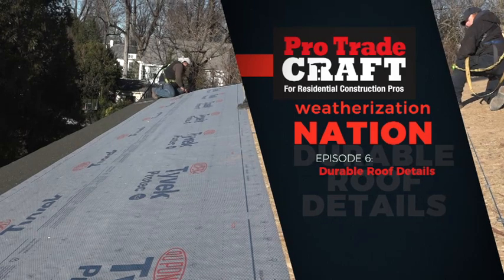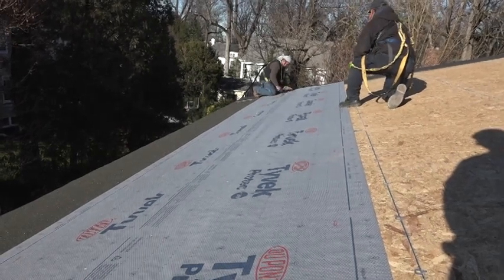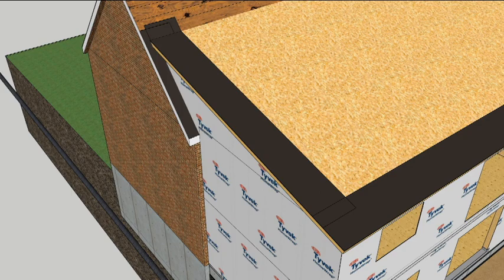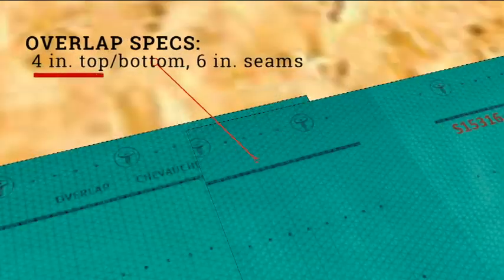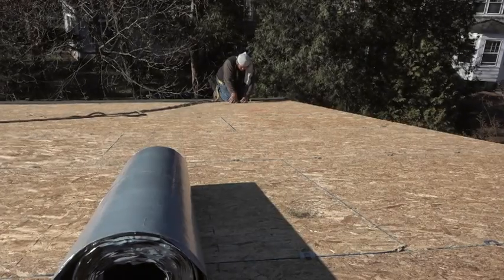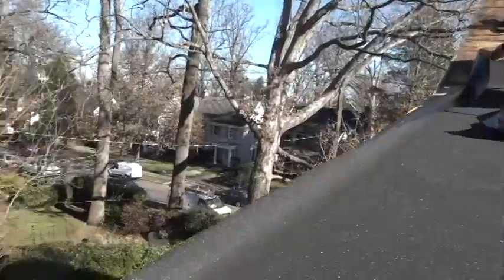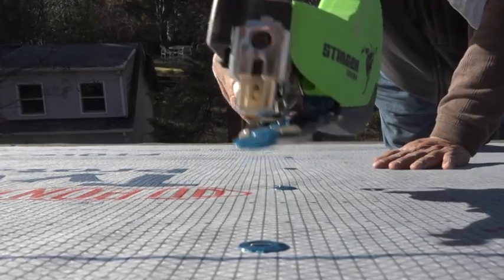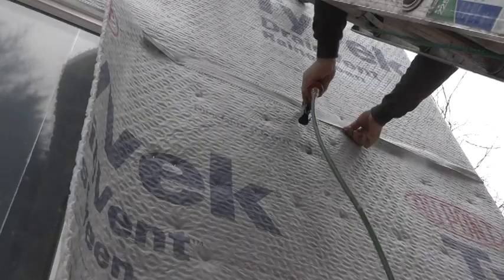6 Roof Dry in: Flashing and Underlayment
Protect the edges from sideways rain, and overlap like you've done it before!
Welcome to ProTradeCraft’s Weatherization Nation. A show about building smart from the start.

Opening:
Last week, we were flashing a window with flexible flashing. We talked about the importance of rolling flashing tapes into their substrates before we stuck the window in the hole and sealed in into the home wrap using flashing tape and smart overlapping.

This week, we’re jumping up on the roof to try out a high tech underlayment with a no-skid surface.

Before we test out the skid resistance, let’s go to animation land, where it’s always safe and sunny.

Sketch Desk
First, the team flashed the existing roof with peel and stick membrane before framing the addition roof.

With the new roof framed, we can turn to sealing the critical spots against water infiltration, beginning at the eave and folding the edge of the membrane down over the edge of the roof sheathing. This is a great practice in places with sideways rain or ice dams.

Now, cover the rakes with peel and stick, folding up the existing roof, but not too far. This crotch will be sealed later and the rake flashing should not extend above the upper edge of the crotch membrane.

But first, we’re going to flash the eave with metal drip edge flashing, and install the roofing membrane over it along the bottom edge of the roof.

Cap staples are recommended on this underlayment, every 12 inches along the bottom and every 24 inches in the middle. For high wind zones, put a fastener everywhere you see a marking on the underlayment.

For all but low-slope roofs, overlap each course four inches and overlap seams six inches.

Now the crotch membrane can seal the intersection of roofs while also sealing the top of the underlayment.

Above that flashing, the underlayment continues to the ridge.

Now we can run drip edge flashing up the rakes, over the edge of Protec underlayment.

Git ‘er Done
Up on the roof, the roofers begin the process.

To keep the peel and stick in a straight line they snap a line to follow.

As he aligns the sheet, he pulls a little piece of the release sheet, which allows him stick it in place while his partner positions the long end.

He positions the bottom corner, they set the sheet on the line and peel off one side of the split release sheet.

He staples the sheet down to hold it while the adhesive sets up and he peels off the second release sheet.

Now they can roll out the underlayment.

Because this roof is a lower slope than four in 12, they must overlap the courses significantly, Normal overlap of four inches. For slopes lower than 4, the overlap is 18 inches, half the width of the roll.

He staples the bottom corner, stretches the roll out, and staples it off using button cap staples. Protec will accept regular slap staples if the roof is going to be covered right away.

If you don’t know about hook blades, you should. They are an excellent way to cut roofing products without damaging layers below.

The guys work their way up the roof to the peak and they call it a day.

Next Time:
Next week we’re going to jump back off the roof and cover the walls with a high tech rain screen product called DrainVent.
It creates a drainage space behind the siding so any water that sneaks back there can be directed away from the house.